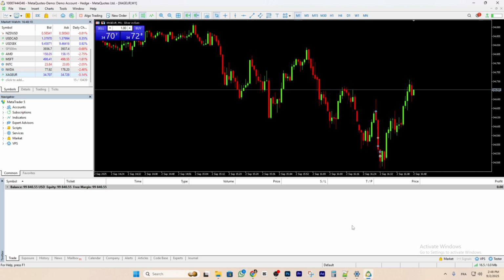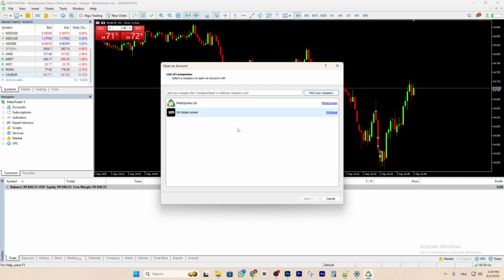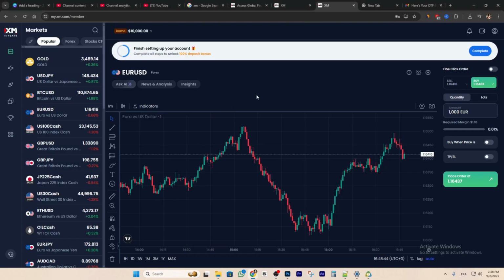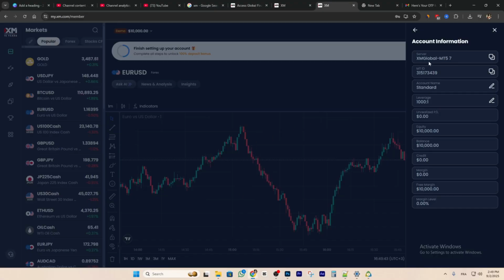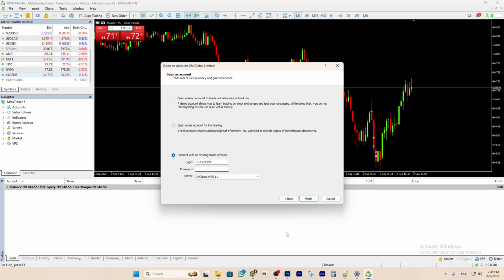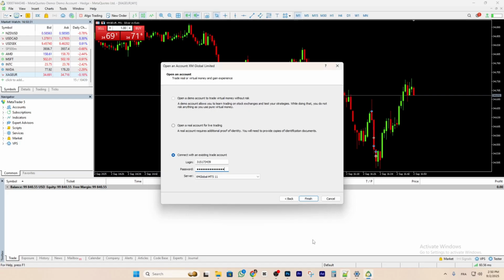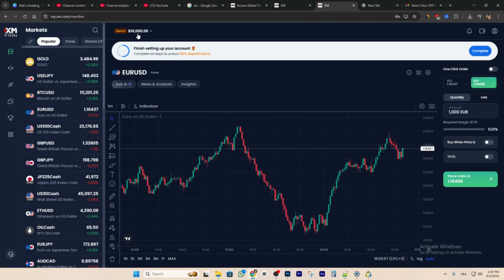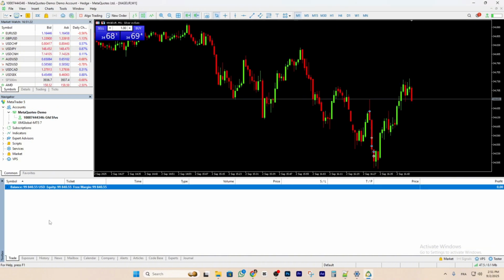How to Link XM Broker to MetaTrader 5 on PC – New Update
How to Link XM Broker to MetaTrader 5 (MT5) on PC – New Update
Learn how to link your XM broker account to MetaTrader 5 (MT5) on your PC easily with this updated tutorial. Step-by-step instructions guide you through logging in, selecting the correct server, and ensuring your XM account connects seamlessly to MT5—ideal for both beginners and experienced traders.